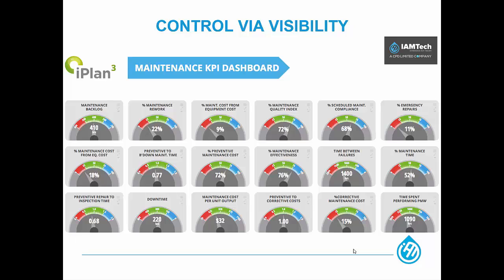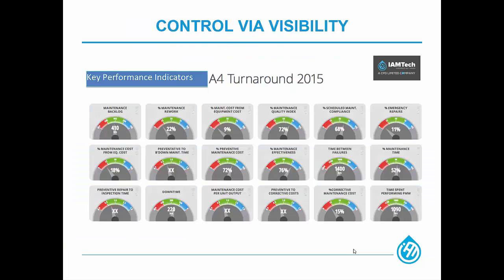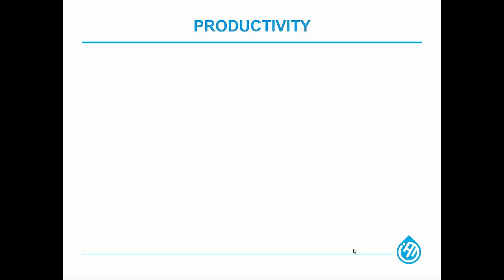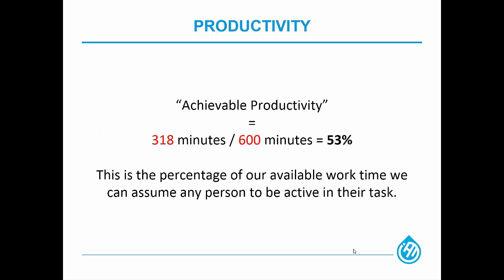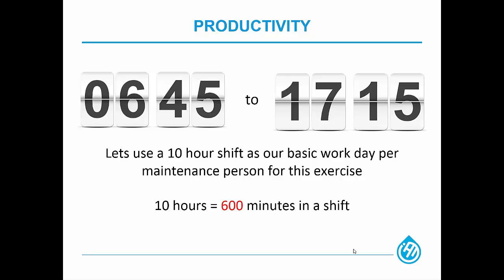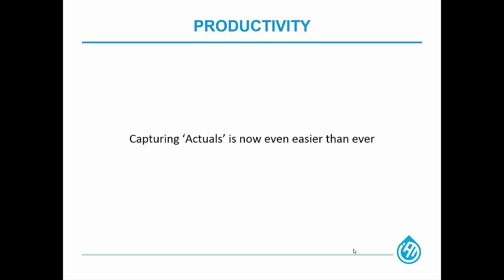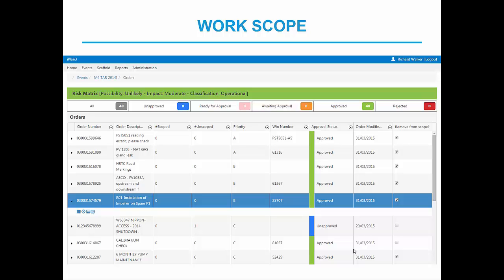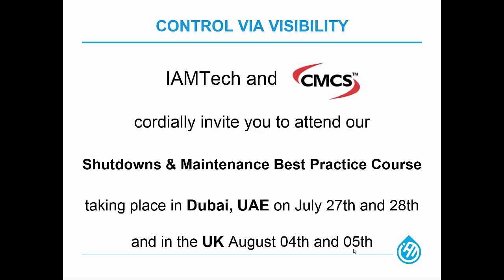iPlan: Shutdowns and Maintenance Webinar